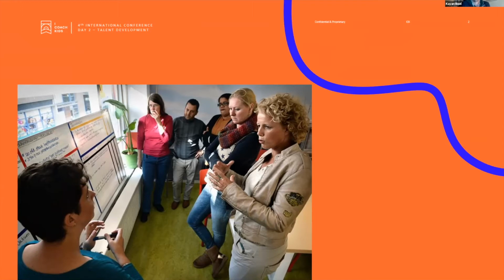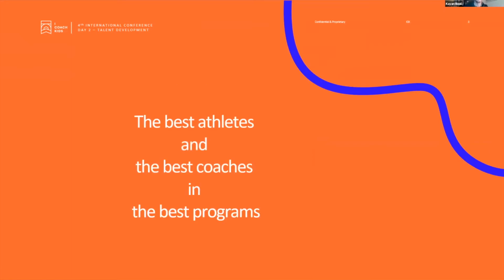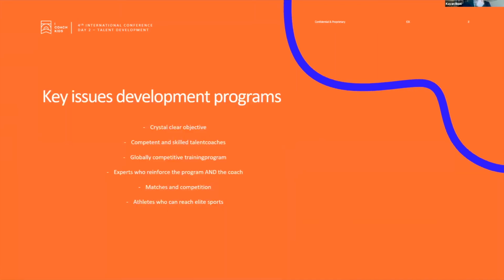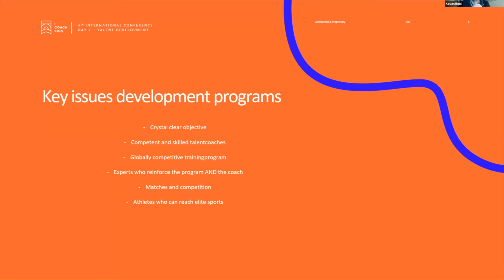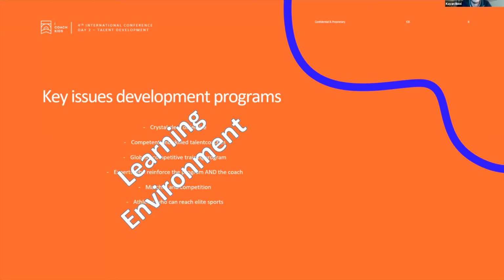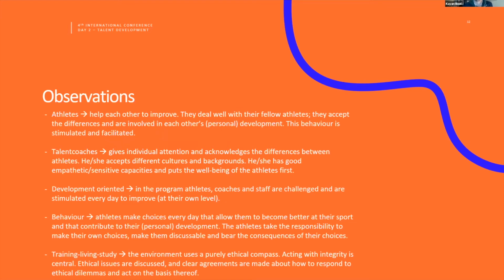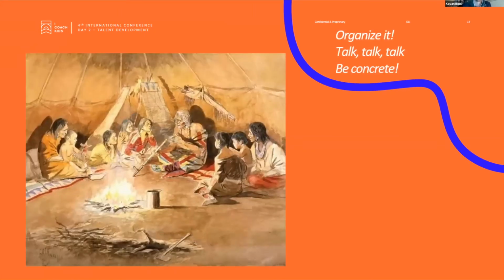DAY 2 SESSION 8 TALENT DEVELOPMENT IN THE NETHERLANDS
Presenter: Kayan Bool

Chairperson:
Nicolette Schipper-Van Veldhoven